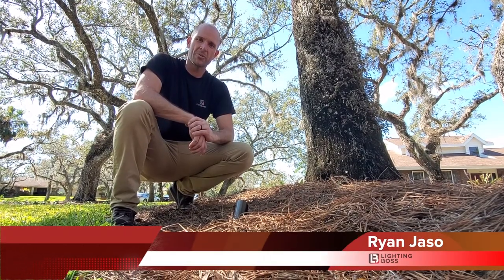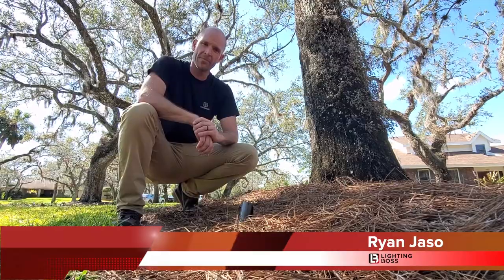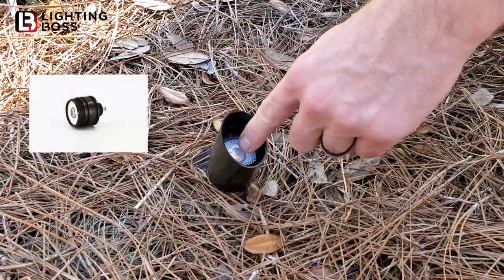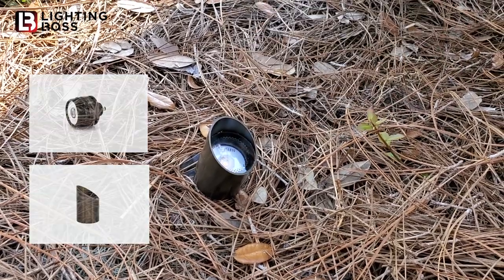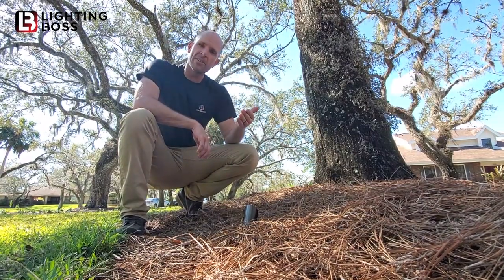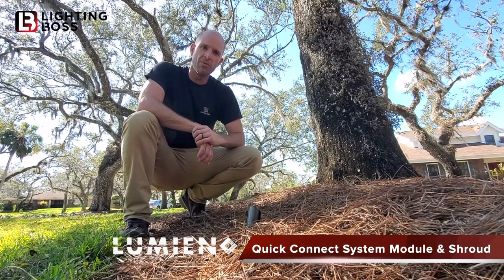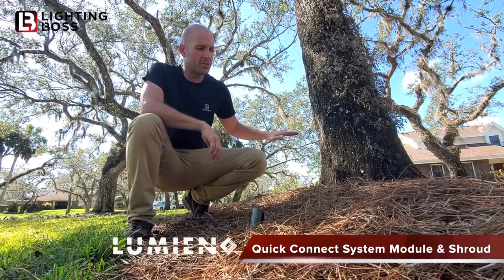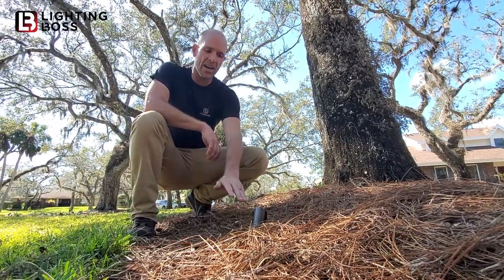Hiding the Source, Not the Light with Lumien Lighting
Check out this short video from Founder Ryan Jaso on the importance of hiding the source of the fixture.